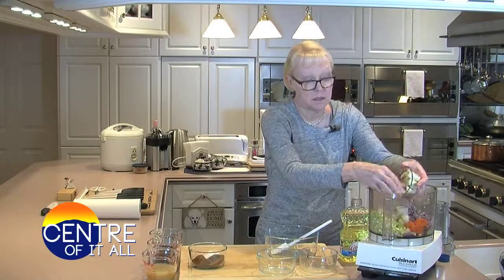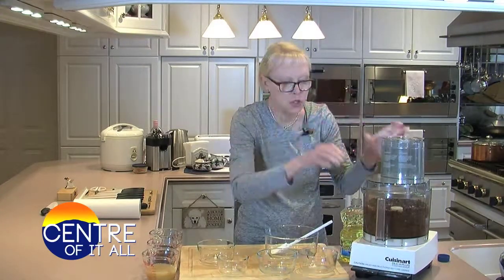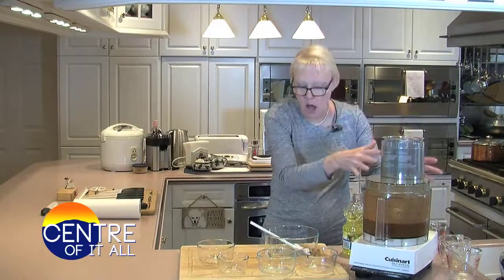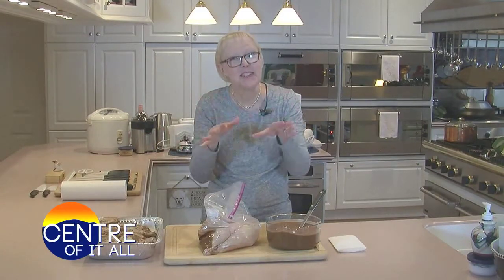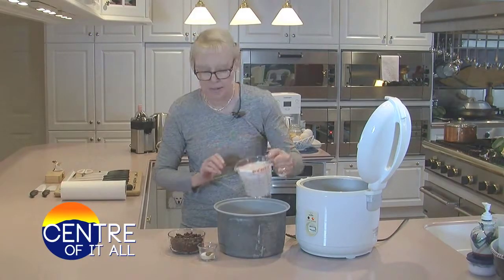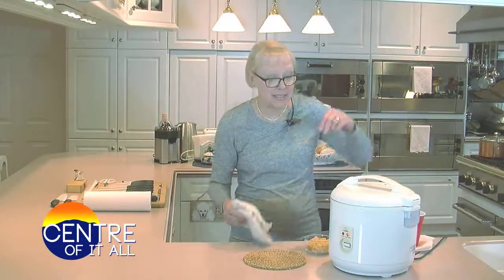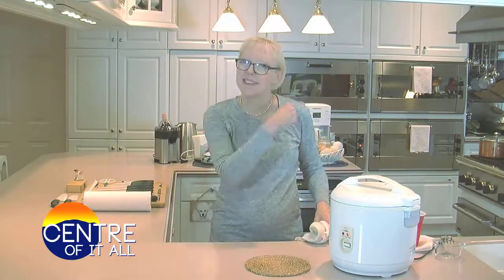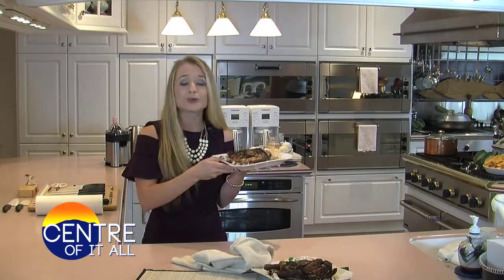Jamaican Jerk-Spiced Chicken